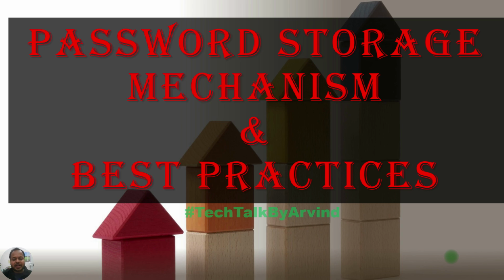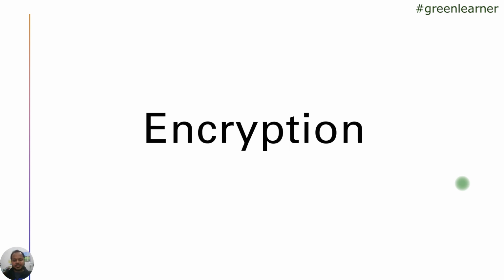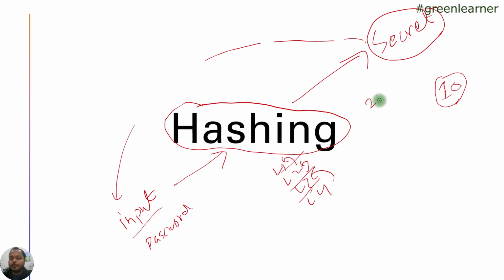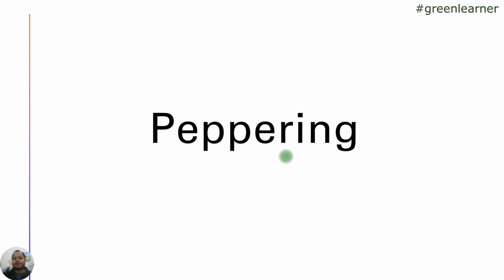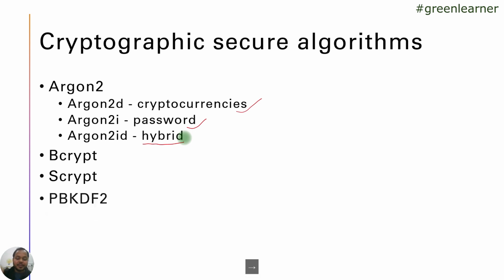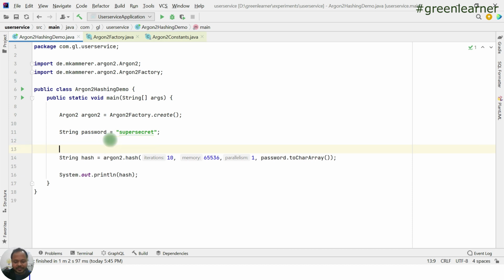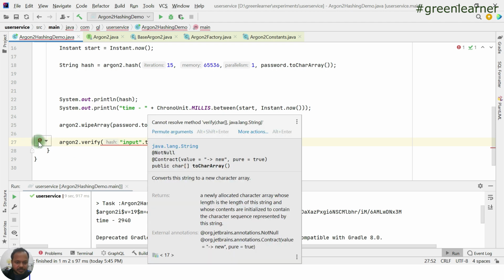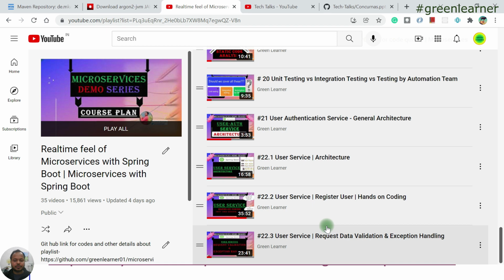Password Management by Software Applications | Encryption vs Hashing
In this video, we are going to cover a very important topic - password management by applications. High level topics are -

👉 How the password is stored?
👉 How the password is validated?
👉 What is encryption?

⌚ Timestamps:-

00:00 Introduction
00:29 Requirements of secure password
05:07 Encryption
08:41 Hashing
12:41 Salting
15:01 Peppering
16:52 Work factor
18:55 Secure Hashing Algorithms
21:18 Code example(Demo)
30:55 How Attackers crack password
31:40 Best practices

Cheers!!
Happy Coding!!